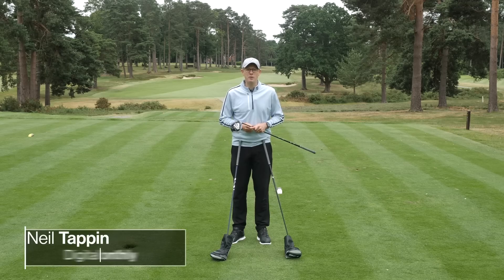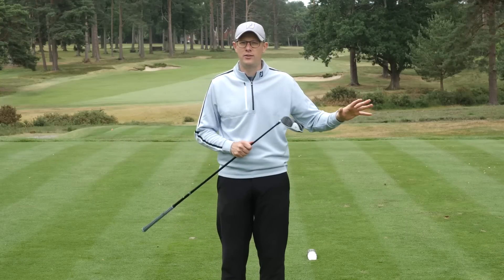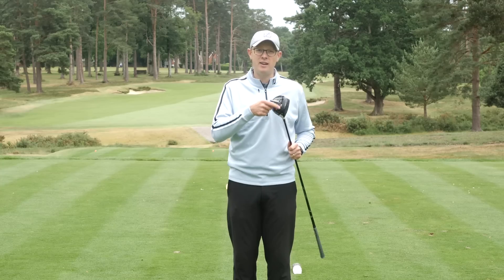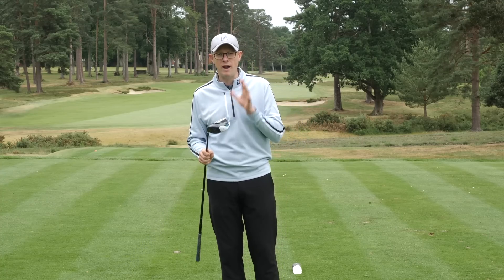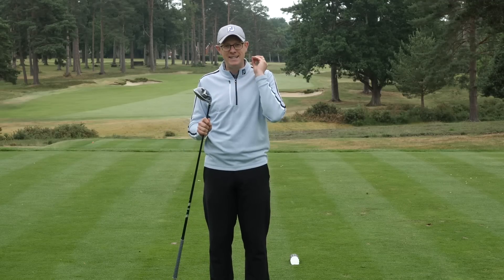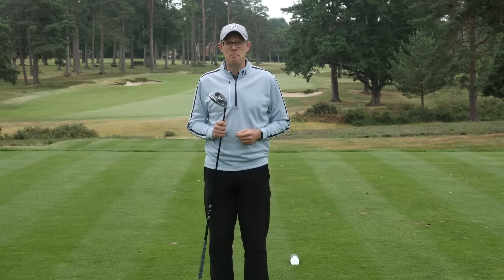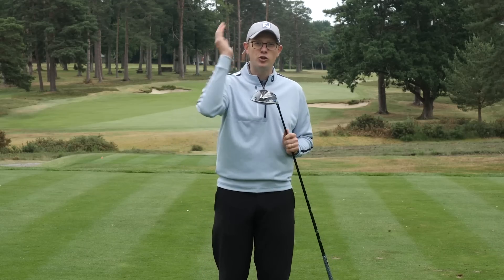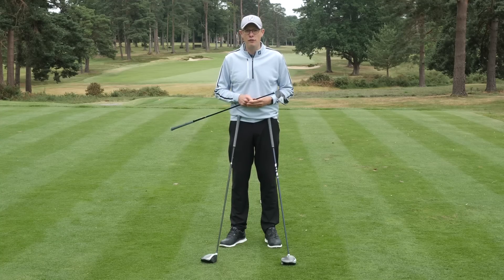WHICH TAYLORMADE DRIVER IS RIGHT FOR YOUR GAME?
In this video Neil Tappin asks the question which TaylorMade driver is right for your game? There are three heads to choose from in 2020 all of which are designed to do slightly different things. Knowing which one might be best for you is a great way to help narrow down your search.